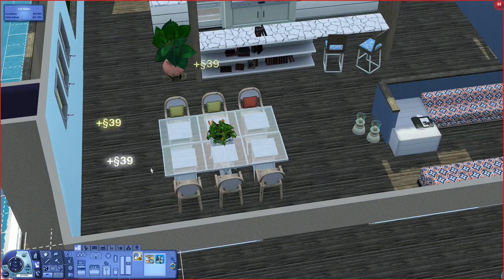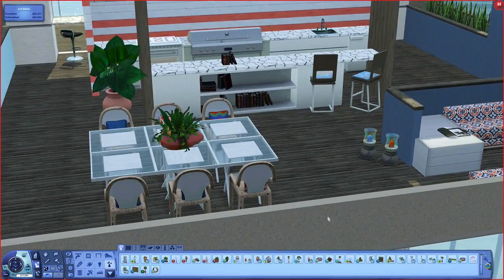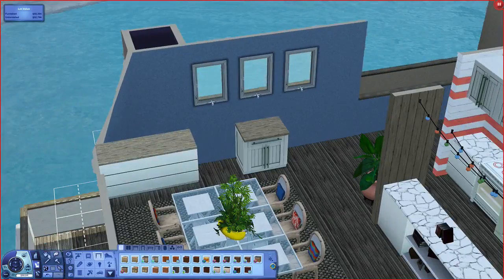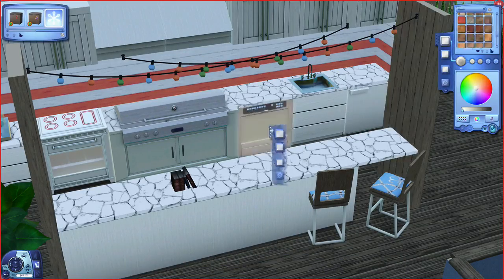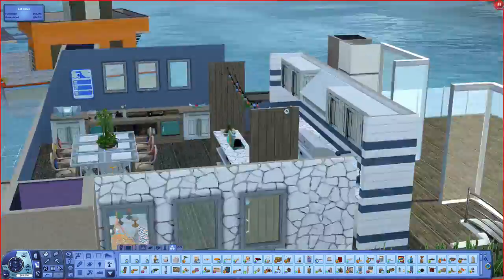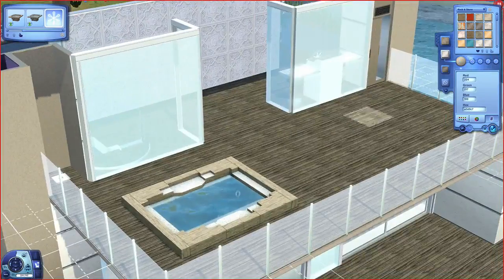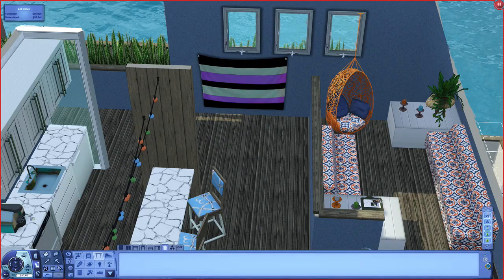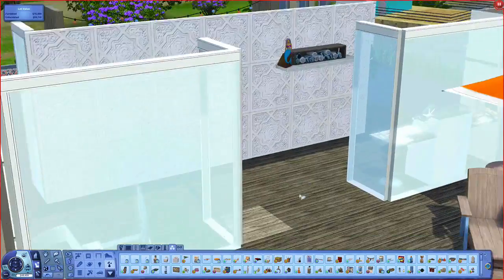The Sims 3 Lets Build a Houseboat—Part 5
The announcement of an upcoming, new furnishing series encourages us to go all out with some pops of colour! This boat is taking great shape with your help, and I'm excited to start the lounge!
*we are speeding through this episode at 2x speed